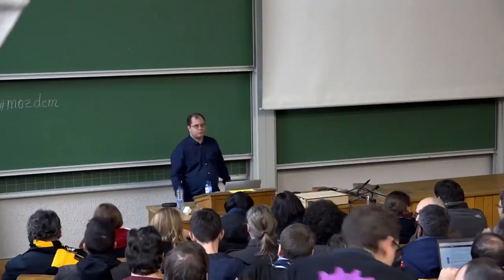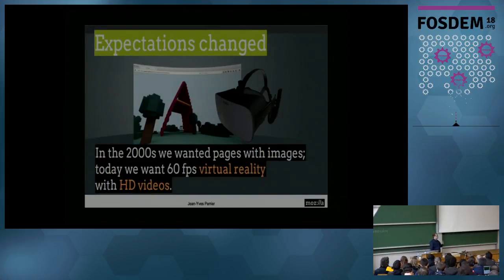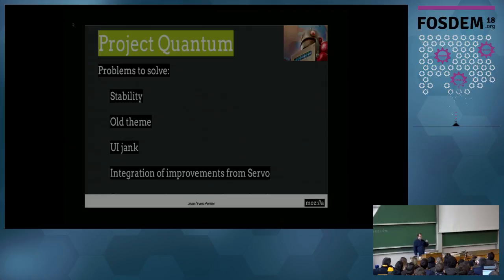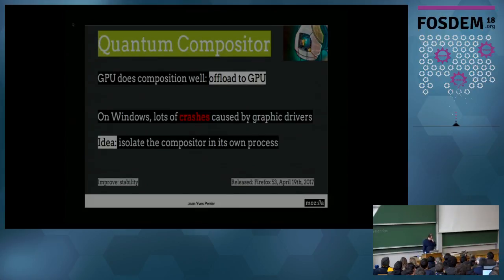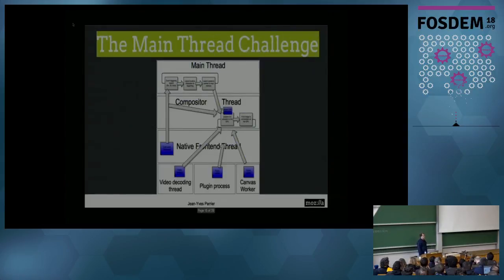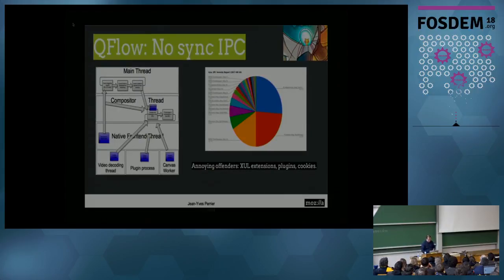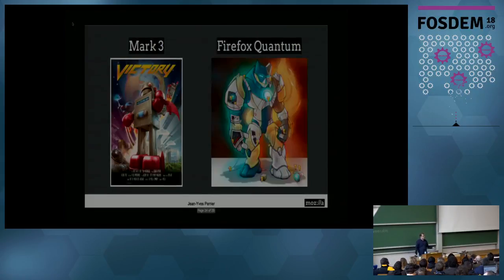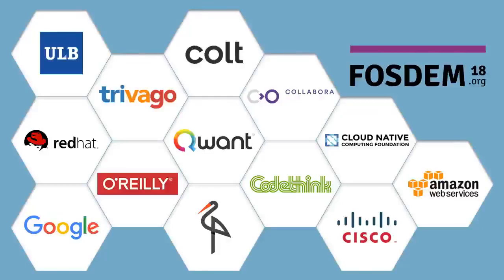Making a browser fast: The story of Firefox Quantum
By Jean-Yves Perrier, Mozilla.
First presented at FOSDEM, Feb 3, 2018.

This presentation will explain how a browser works, then go into more detail about: Quantum Compositor - Quantum Style (Stylo) - Quantum Flow - and will explain in details some of the major changes that happens under the hood of Firefox during 2017.